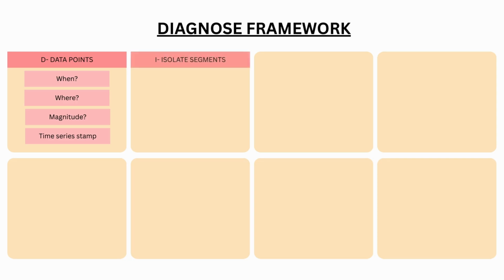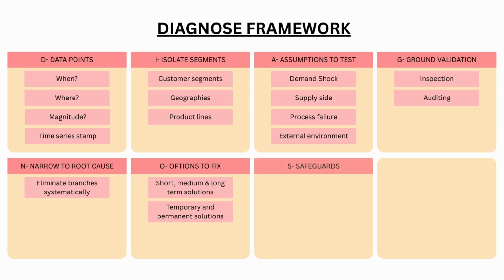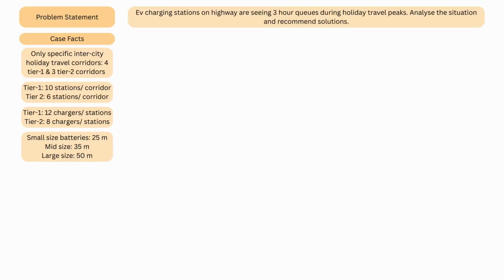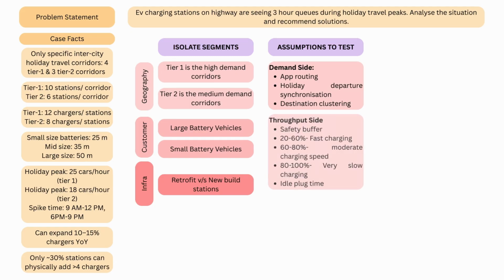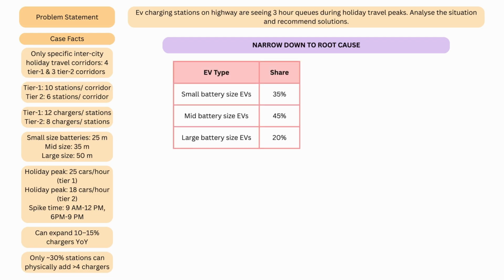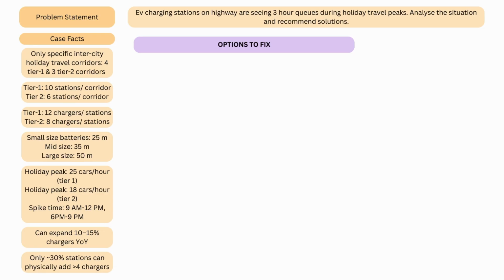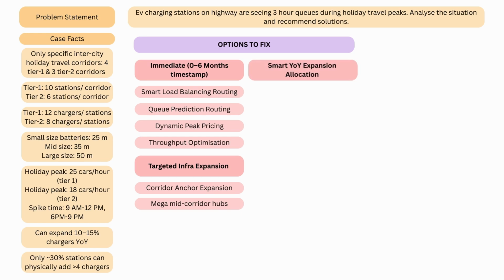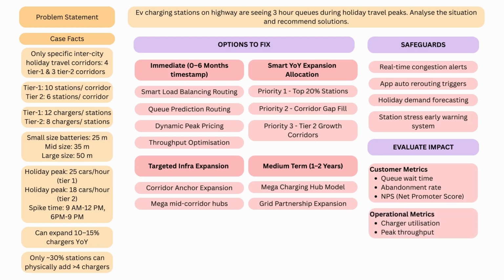Why EV Charging Queues Happen | Unconventional Cases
In this video, we solve an operational and logistical problem, one of the unconventional case categories. Instead of jumping directly to solutions like “add more chargers”, this video walks through how complex real-world problems are actually solved using structured thinking, data, behavioural insights, and system-level analysis.

We explore:
• Why EV charging queues happen mainly in inter-city holiday travel corridors
• How demand spikes, user behaviour, and charging physics together create long wait times
• The role of battery mix and real-world system losses
• Why infrastructure expansion alone cannot solve short-term congestion
• How demand shaping, routing intelligence, and targeted expansion can reduce queues significantly